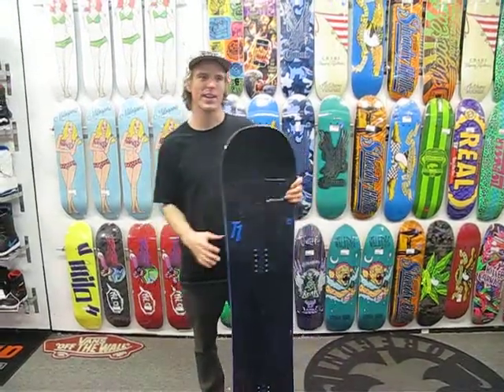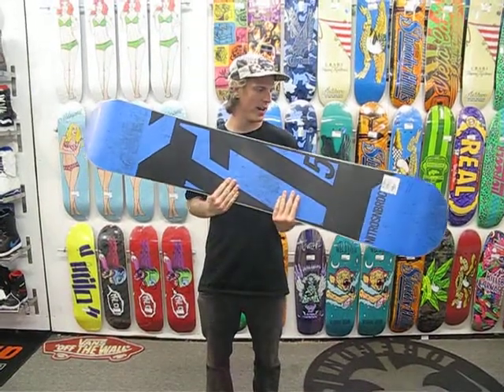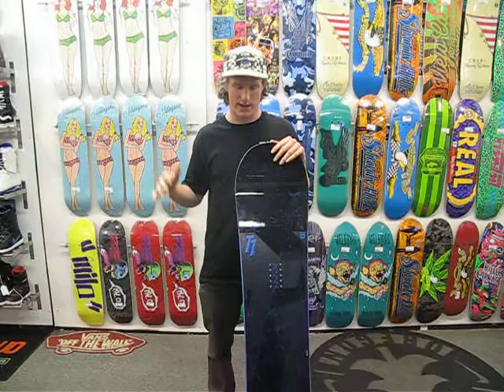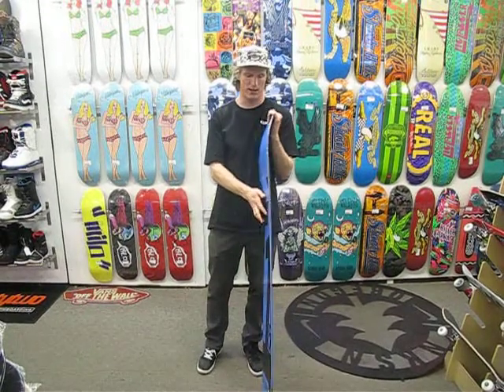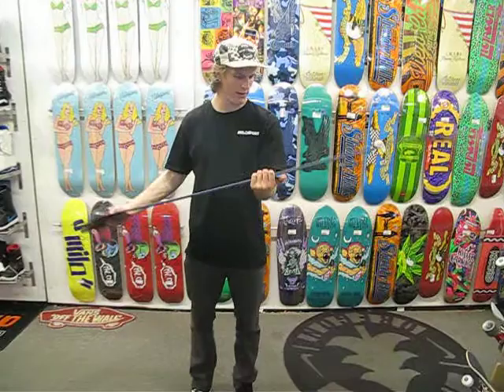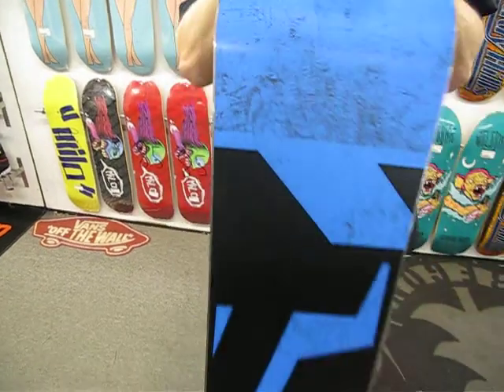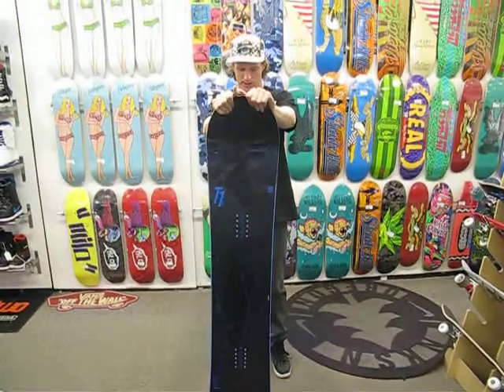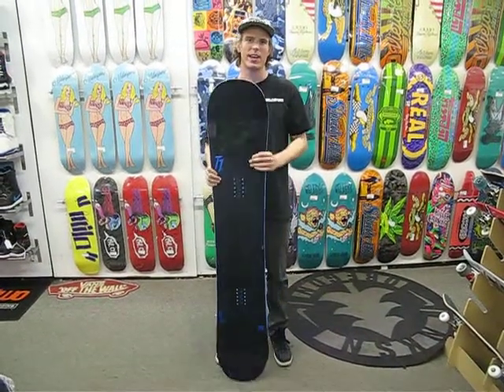Nitro t1 5 2015 Milosport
Check out the 2015 Nitro T1.5 snowboard. This board looks good and rides better!